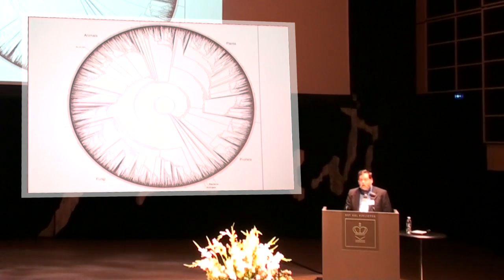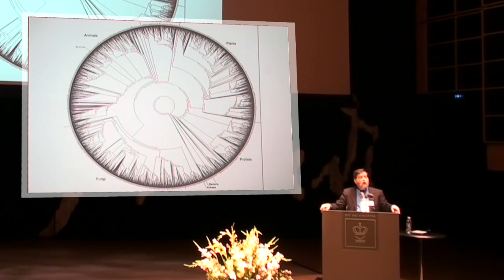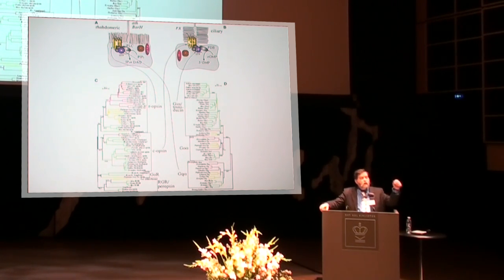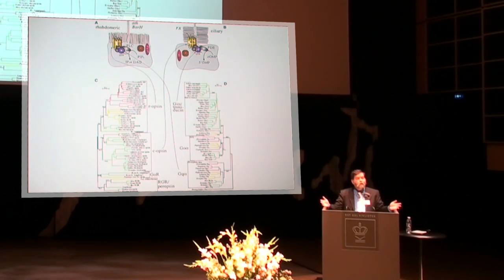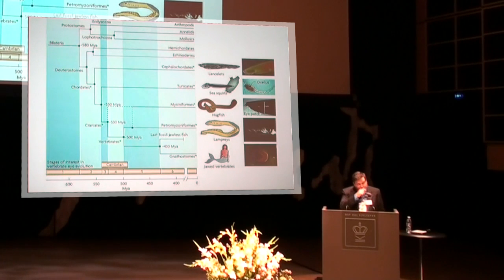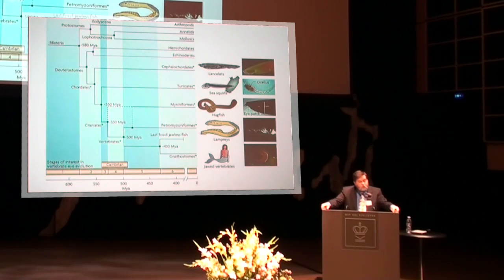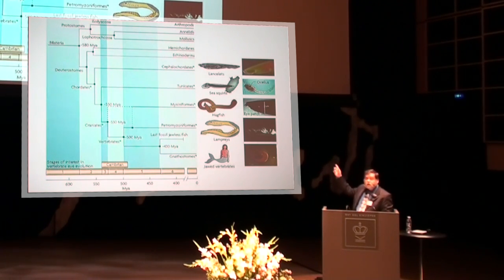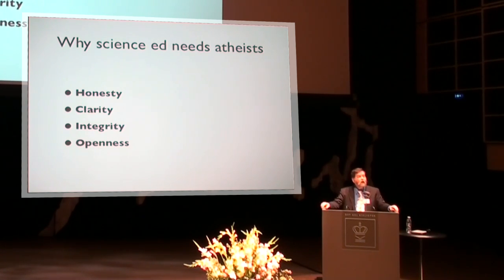AAI Copenhagen 2010: P.Z. Myers - Speaking truth to absurdity [3/4]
Speaking truth to absurdity: Why science education needs vocal atheists.

P.Z. Myers has been told many times that atheists are scary, and that they frighten moderate god-believers away from science ... and that it would be better to mute the expression of their views on religion in order to promote science, rather than godlessness. However, that atheism is a product of an honest appreciation of the evidence, of the logic of science, and of the folly of magical and superstitious thinking.

The reason that atheists need to speak out even more loudly is that it is the only view that is true to the science, and that serves an even greater mission than science education: the encouragement of critical thinking in all matters in the populace. Besides, religion is just plain goofy.

About P.Z. Myers:

Prof. Paul Zachary Myers works with zebrafish in the field of evolutionary developmental biology (evo-devo). A selfavowed godless liberal and outspoken atheist, he is a vocal skeptic of all forms of religion, superstition, spirituality and pseudoscience.

He is quoted as having "nothing but contempt for Intelligent Design", arguing that it is "fundamentally dishonest". In 2009 Myers was named the American Humanist Association's Humanist of the Year.